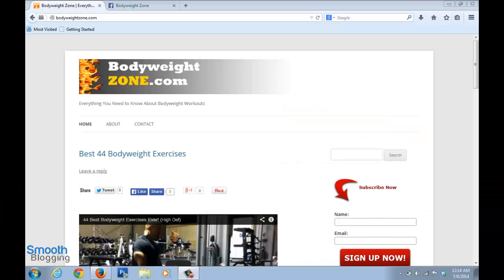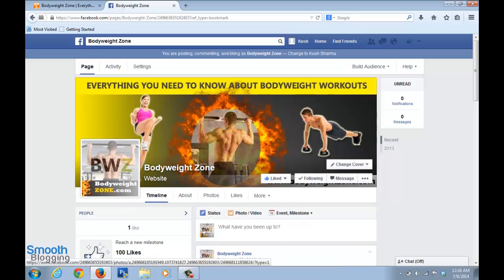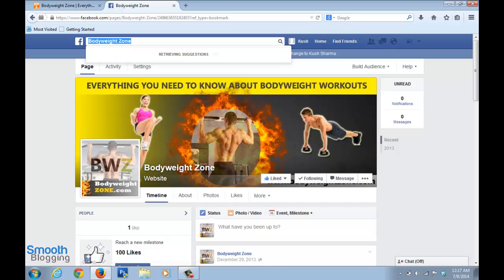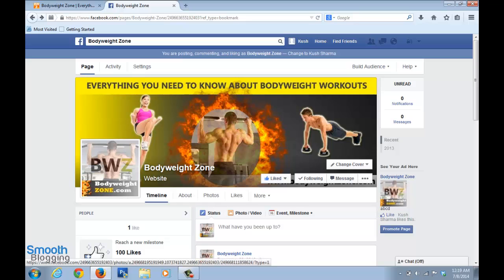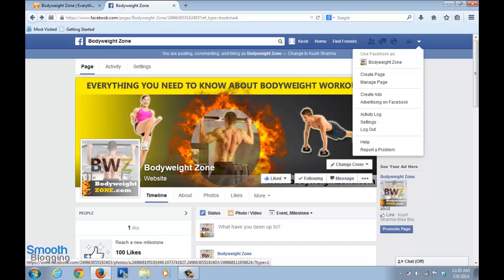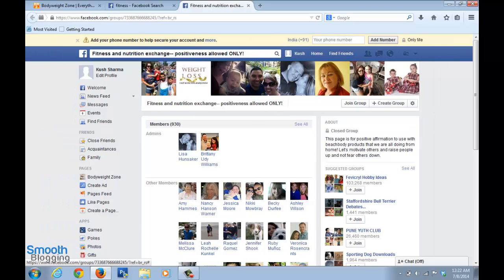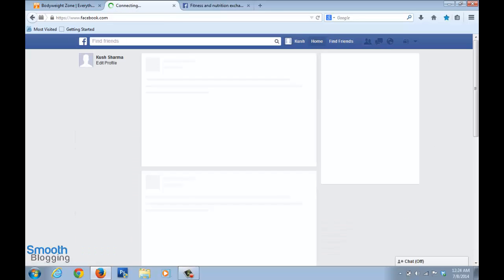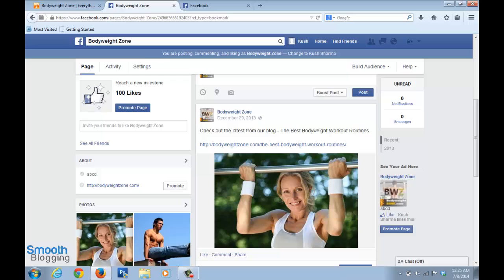How to Get Traffic to Your Blog: Facebook Marketing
Smooth Design Workshop - An easy step-by-step course that teaches you how to create and design perfect images and logos for your blog, your blog's Facebook and Twitter images, and much more. Right from scratch. Click on the link below to know more.

In this video, we'll learn how to use Facebook to promote our blog and get traffic.